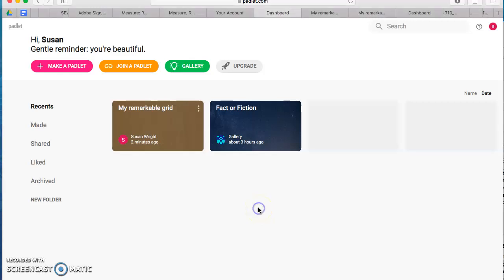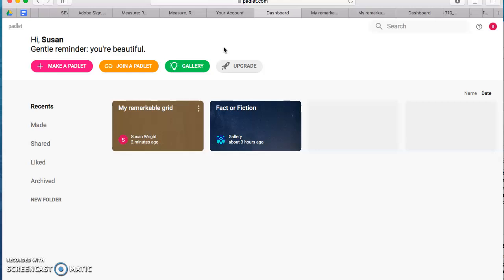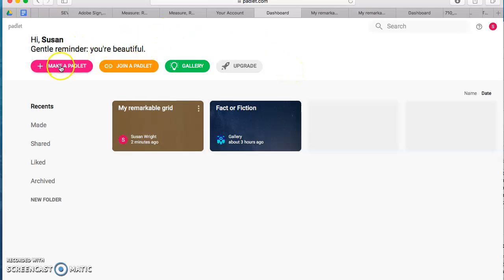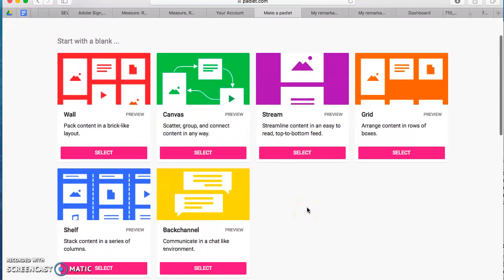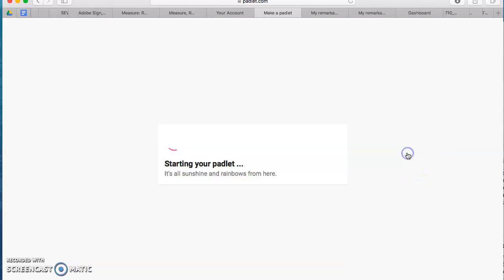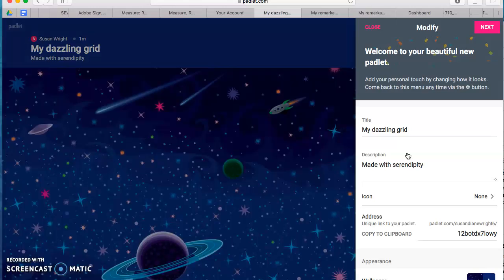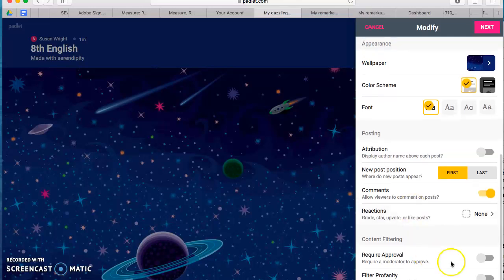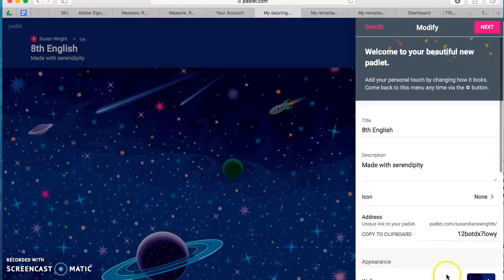Instructional Video Project